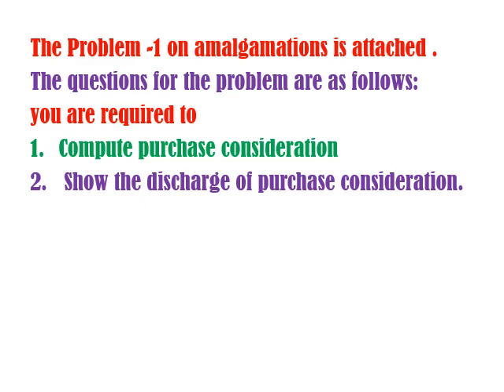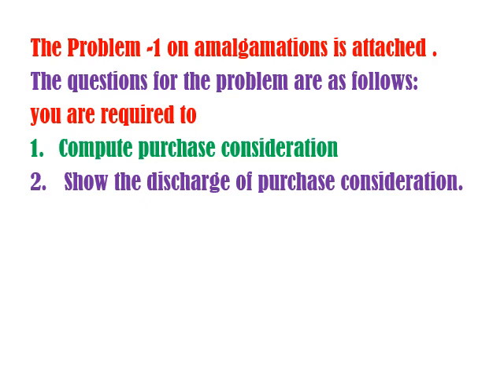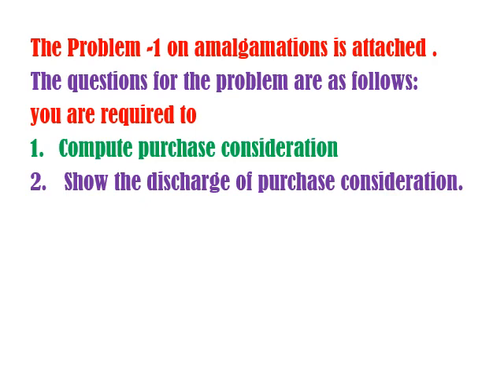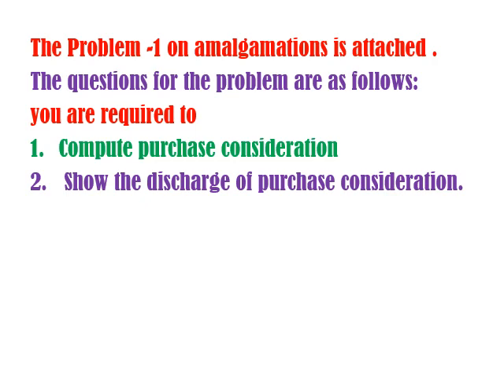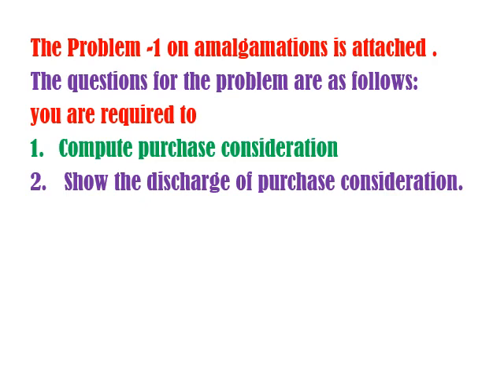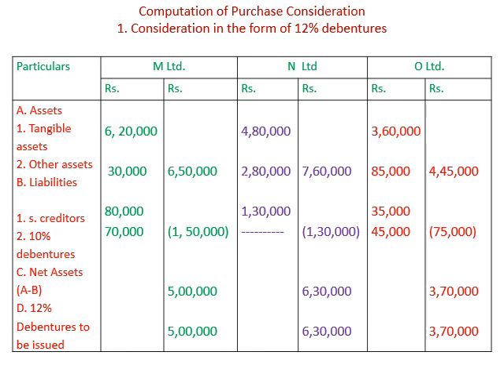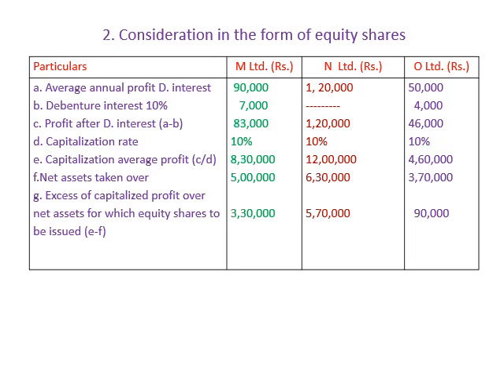Amalgamation - Problem - 1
By Dr. T. Nagaraju, Asst. Professor,
PG - Department of Commerce,
SSMRV College, Bengaluru, India.